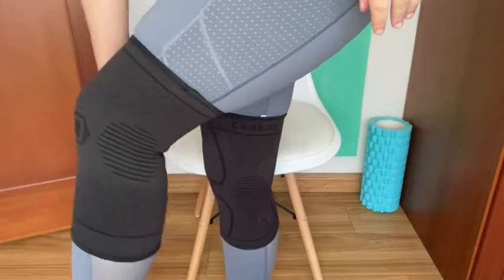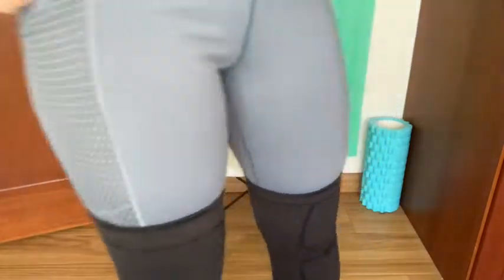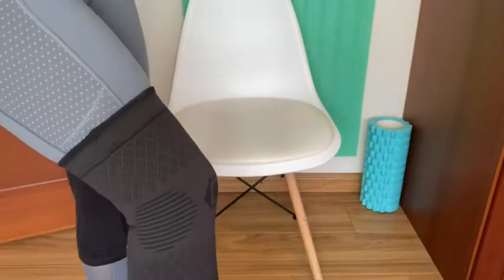Our Point of View on CAMBIVO Knee Braces From Amazon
(Commissionable Links)

about this PRODUCT:[NOTE] PLEASE CHECK THE SIZE CHART ON THE IMAGE AND MEASURE YOUR CIRCUMFERENCE ACCORDING TO THE INSTRUCTIONS TO GET THE RIGHT SIZE. Material: 65% nylon, 20% latex, 15% spandex
Benefits - CAMBIVO knee sleeves are featured with special 3D knitting technology that effective in providing stable pressures to stabilize and support your knee; The braces also keep your knee warm and reduce stiffness; they are the best companion for your workouts and daily activities
Sports - Suitable for all activities and exercises that involve a great amount of stress on the joints like running, bicycling, hiking, basketball, football, soccer, volleyball, golf, tennis, skiing, weight training and other sports
Optimal Comfortable Compression - Well-balanced between compression and comfort, these braces disperse the pressure and improves circulation around your knee area. Whether you’re walking the dog or doing exercise, the braces provide you an adequate compression without restricting your movements
Double Anti-slip Silicone - Our knee sleeves designed with anti-slip silicone waves on the top for superior comfort. Unlike other knee sleeves, the premium material provides extra reinforcement without sacrificing comfort
A Perfect Add-on to Your Home Gym - Keep doing exercise at home, drink plenty of water, and sleep well to boost your circulation and help you stay healthy. Due to the individual difference in leg shapes, BMI, and other factors, the sizing issue like slide down, bunch up could happen. If this is your case, or you are not satisfied with your purchase, please don't hesitate to contact our customer support. We will more than happy to assist you!